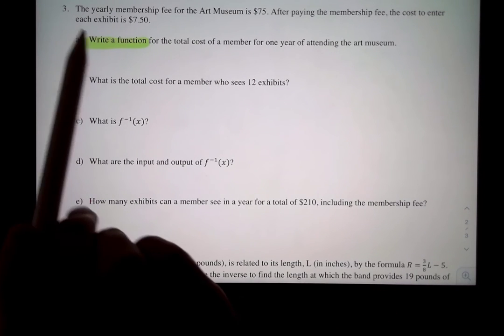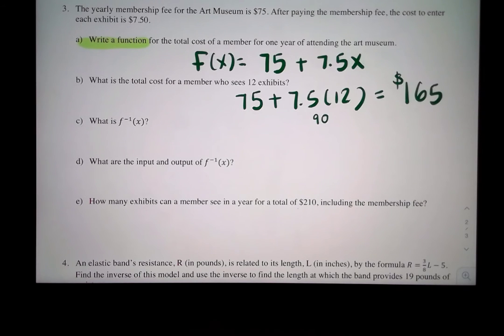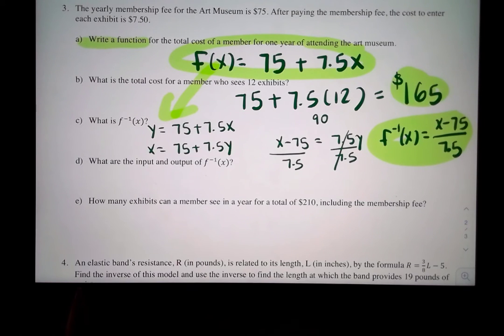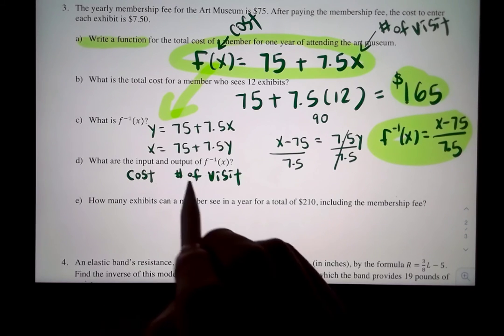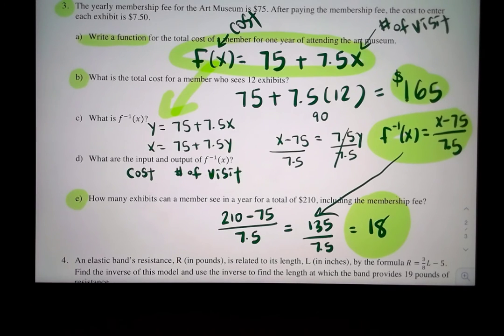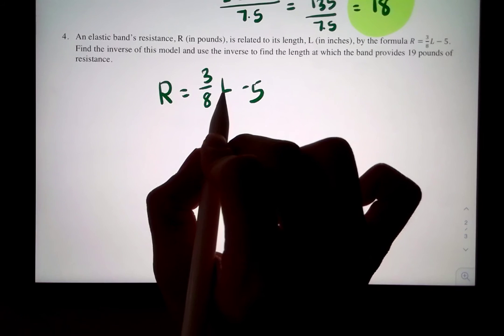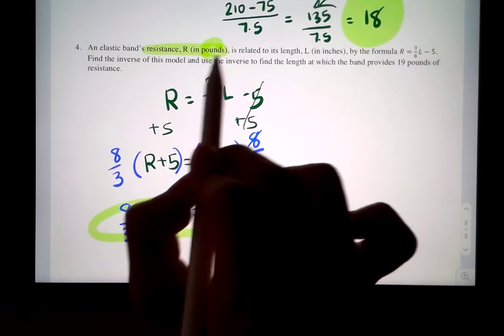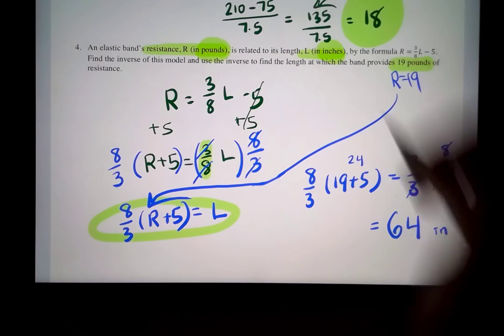3:25 alg2 Part2